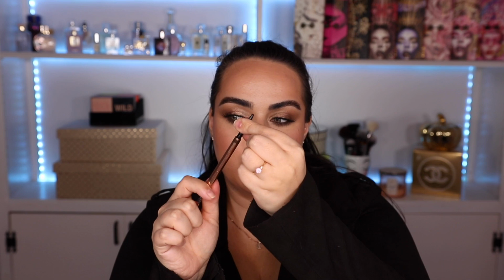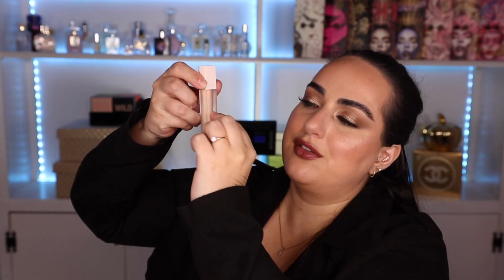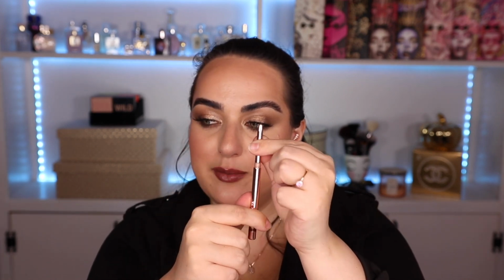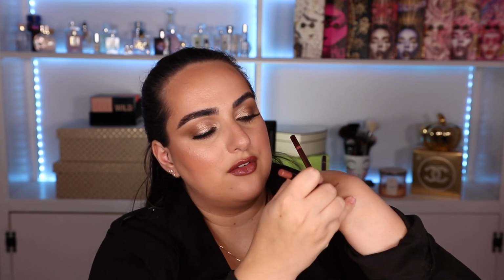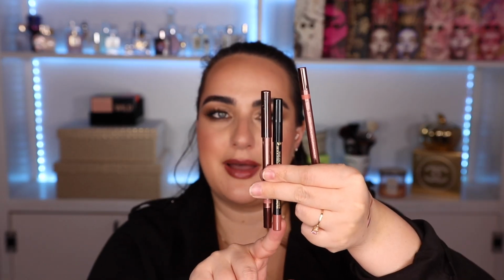MY MOST USED MAKEUP OF 2021!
✨Shop my most used makeup of 2021! 👇🏼
- Farmacy Makeup Melter
- Farmacy Cleanser
- Glow Recipe Ceramide Serum
- JLo Beauty Night Cream
- Charlotte Magic Eye Rescue
- Charlotte Magic Cream
- Lancome UV Expert Sunscreen
- ABH Brow Freeze
- Charlotte Brow Cheat
- Tatcha Liquid Silk Canvas
- Pat McGrath Foundation
- Tarte Hydroflex Foundation
- Charlotte Color Corrector
- Pat McGrath Concealer
- YSL Full Cover Concealer
- Pat McGrath Powder
- Charlotte Tilbury Bronzer (M)
- Pillow Talk Blush
- Rare Beauty Eyelid Primer
- Charlotte Pillow Talk Palette
- Patrick Ta Eyeshadow Palette
- Pat McGrath Venus in Fleur Quad
- Patrick Ta (Rich Brown) Eyeliner
- Fenty (Cute ting) Liner
- Chanel (30) Eyeliner
- Pat McGrath Mascara
- Natasha Denona (Ilona & Julia) Lip Liner
- Pat McGrath Structure Lip Liner
- Dior Gloss Oil (004)
- Pat McGrath (Nude Venus) Lip Balm
- Huda Beauty Creamy Lipstick (Hustla)
- Sephora Brush Cleaner

CODE: GIFTEASY
(One time use 12/3- 12/12)

EYES 👇🏼
Natasha Denona Eyeshadow
Patrick Ta (Rich Brown) Liner
Pat McGrath Mascara
One Size Powder
Charlotte Tilbury Bronzer
Pillow Talk Blush
Natasha Denona Highlighter (I need a nude glow):
Charlotte Setting Spray
LIPS: 👇🏼
Pillow Talk (M) Lip Liner
Huda (Habibi) Lipstick
TOOLS 👇🏼
BK Beauty 101 Brush BK Beauty CODE: PATTY10

✨My Skincare Routine:
Night